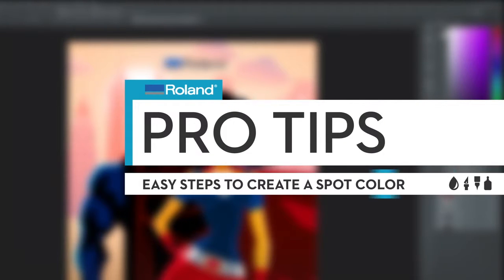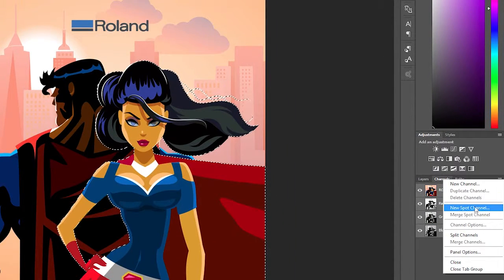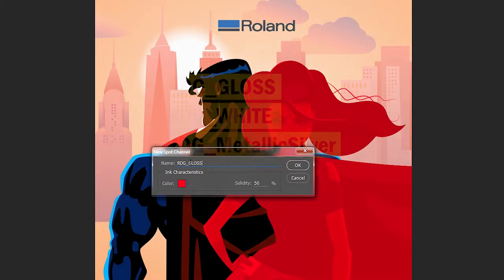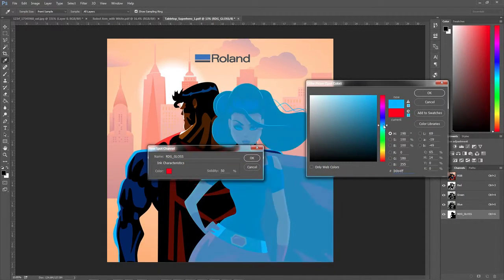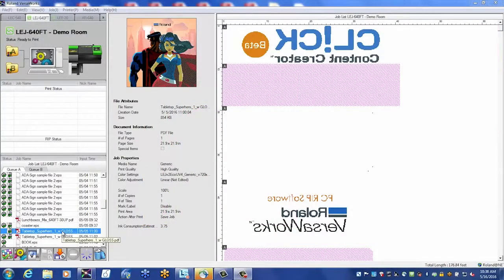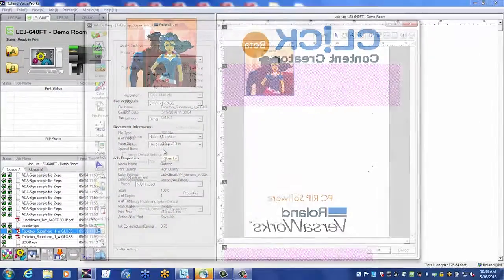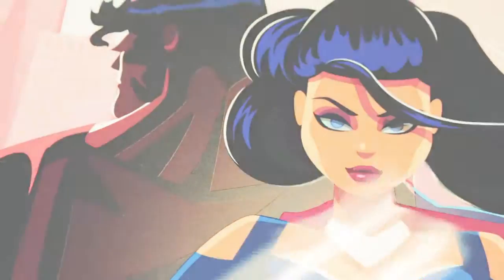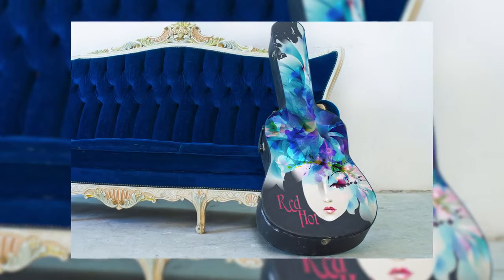Pro Tips Easy Steps to Create A Spot Color in Adobe Photoshop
In this episode of Pro Tips, we look at a quick way to create a spot color in Adobe Photoshop that can be used to generate a Gloss, White and/or Metallic ink pass in VersaWorks RIP Software for output to a selection of Roland print technologies.